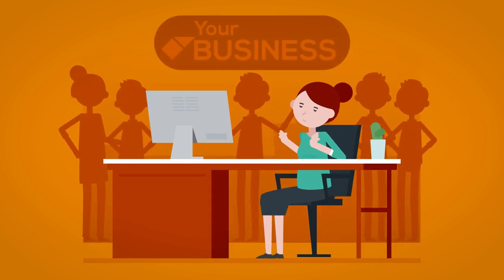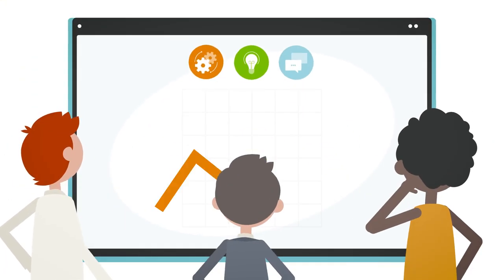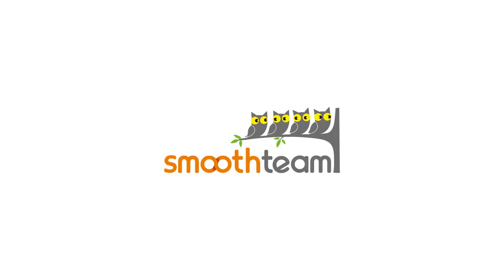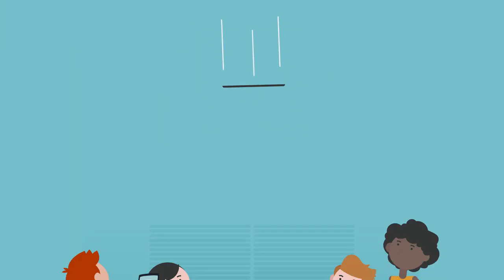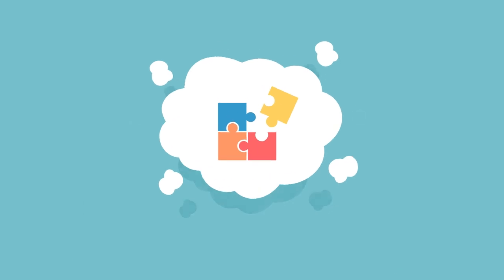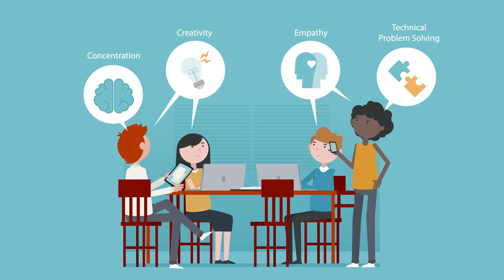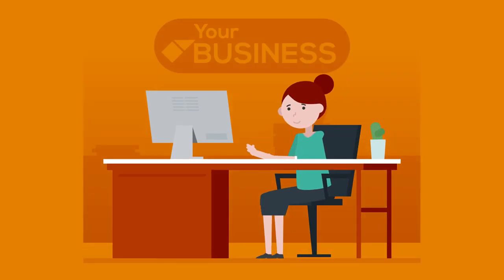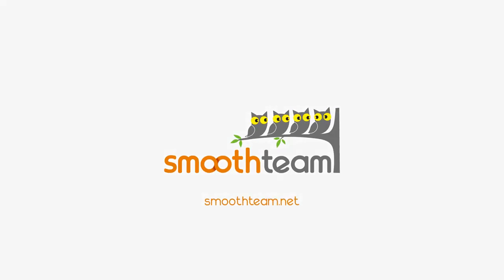Smooth Team Gamified Team Development Tool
Voiceover for gamification development tool